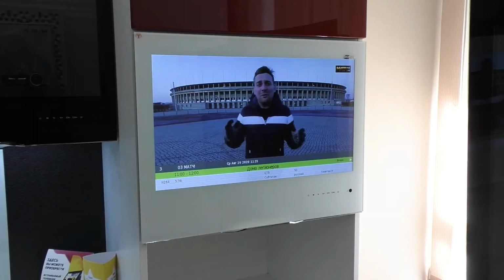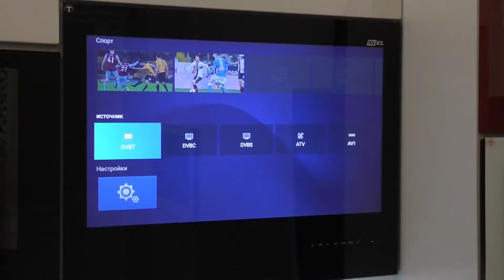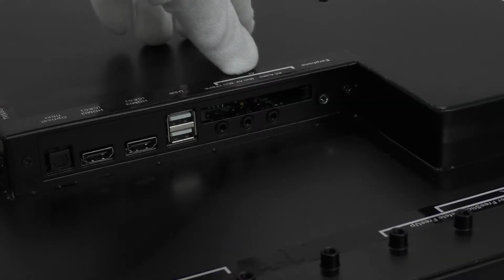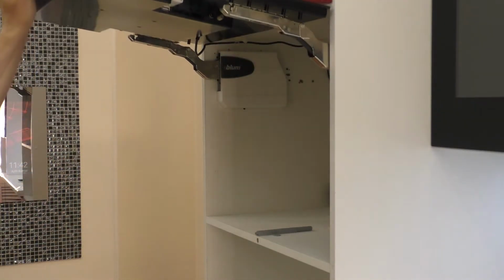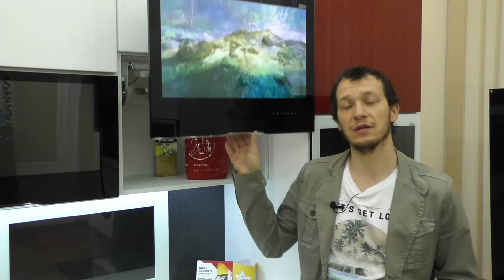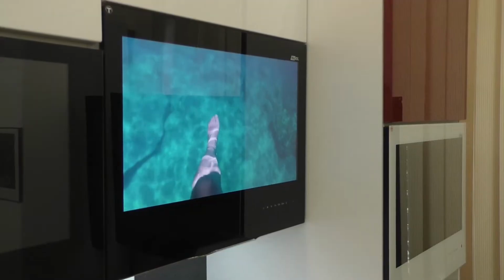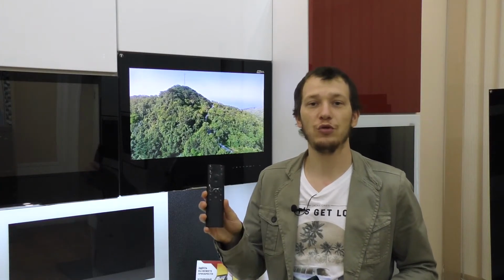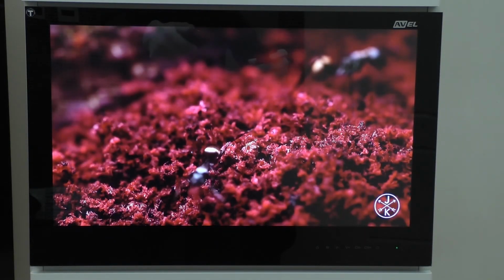Kitchen Cabinet Door Smart TV AVS240KS - TV Review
Cabinet Door Smart TV for Kitchen with 23,8" screen is specially designed to fit any standard 600mm wide cabinet. It's compatible with BLUM, KESSEBOHMER and HAFELE Lift Systems (not included in the accessories) and really easy to install. Lift systems are available worldwide from Blum, Kessebohmer and Hafele distributors.

The front panel of the TV is made of safety tempered glass and framed by a black frame, white frame and Magic Mirror. It is very easy to clean and perfectly fits kitchen interior. TV is equipped with IP66 full function waterproof IR remote control and voice controlled air mouse.

High performance Full HD (1080P) panel has wide viewing angles and assure comfortable movie browsing from any desired position. USB Host function support video / pictures/ audio playback from any USB stick or USB HDD.

The kit includes a removable aluminum handle. It is established on the regular bolts. The handle for the TV makes the exploitation of TV in the kitchen even more convenient! In addition, it perfectly complements the minimalist design of the device.

TV is equipped with integrated invisible speakers.

All our televisions have full 2 Year Warranty!

For Retail Customers in the USA, Middle East, Australia etc.:

Just add the product to your Cart and checkout on our

For Retail and B2B Customers in France, Germany and EU:

Please purchase from our exclusive distributor in France and enjoy full range local service.

For Retail and B2B Customers in Ukraine:

Please purchase from our official representative in Ukraine and enjoy full range local service.

For Retail and B2B Customers in Belarus:

Please purchase from our exclusive representative in Belarus and enjoy full range local service.